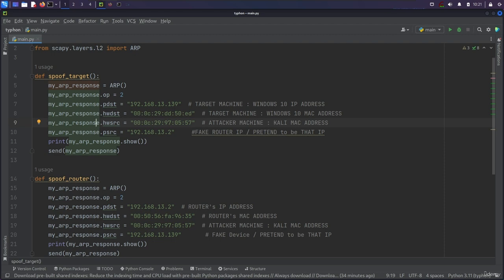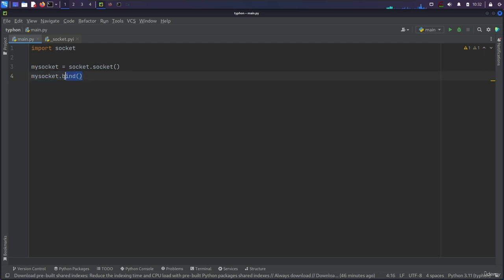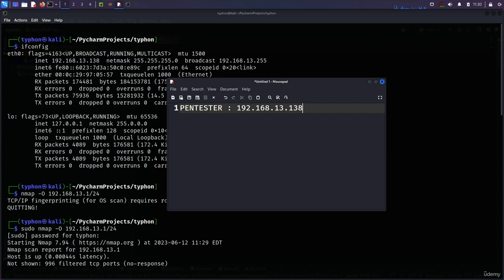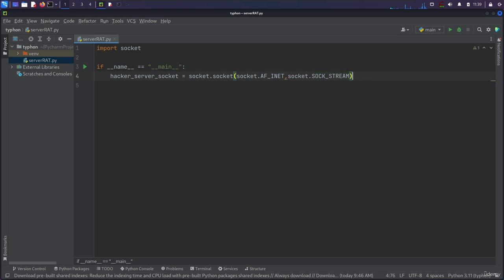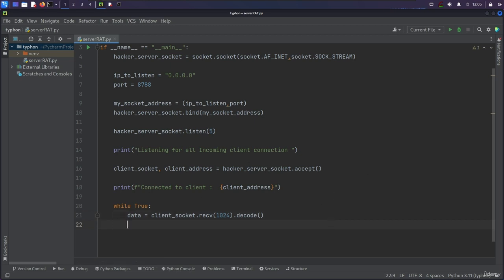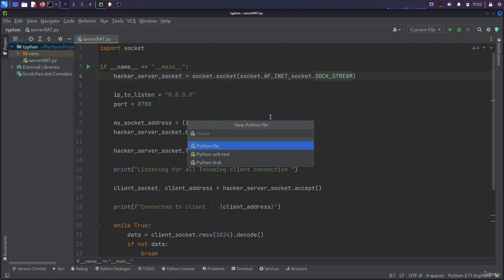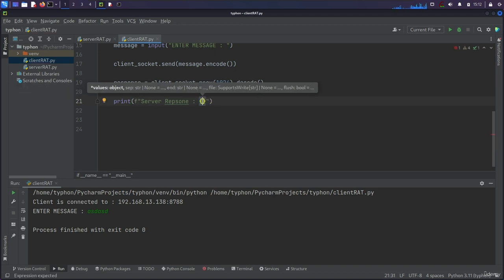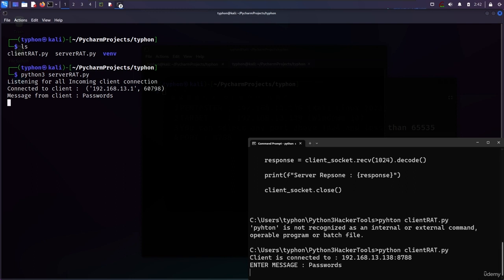15. Creating Pentest RAT Malware Sending Data or Messages Server Client Side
Creating Pentest RAT Malware Sending Data or Messages Server Client Side